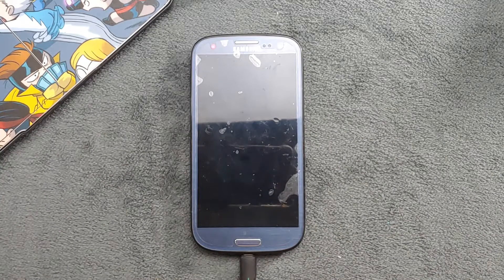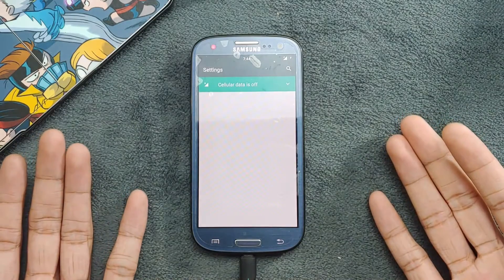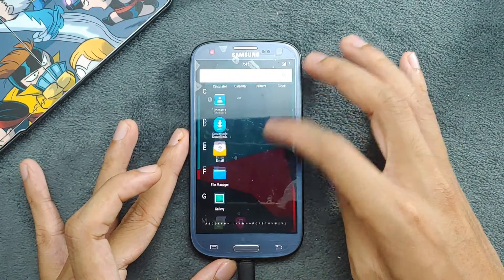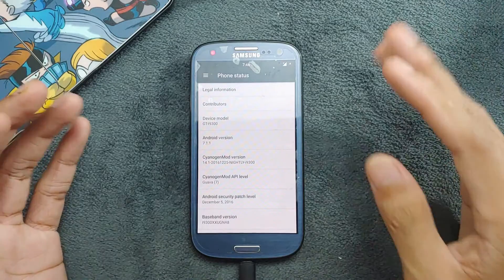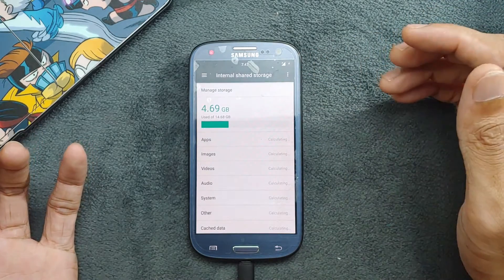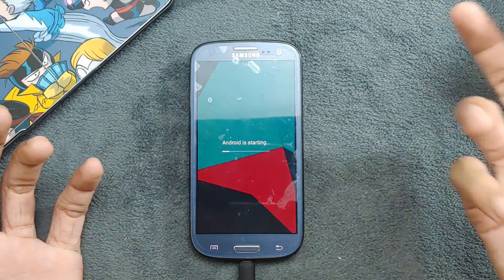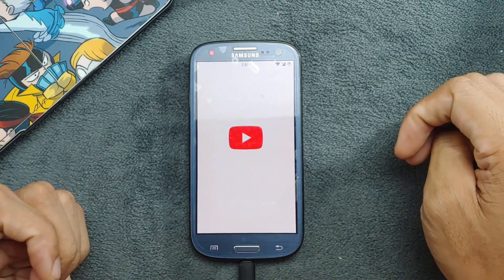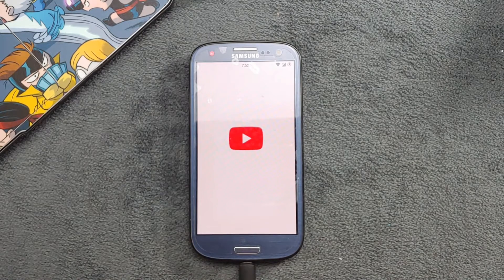CyanogenMod 14.1 Based on Android 7.1 for Samsung S3 GT-I9300 | RandomRepairs